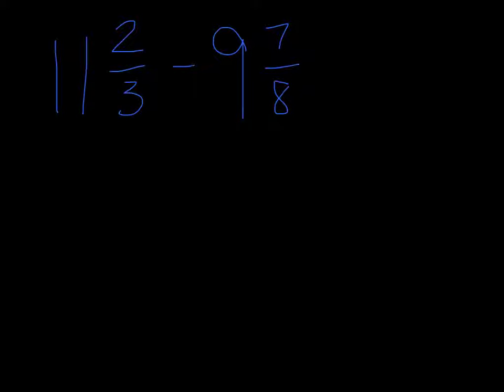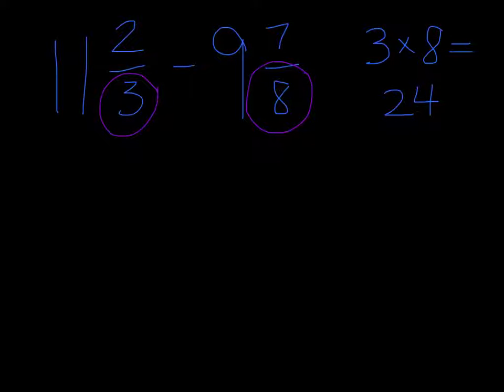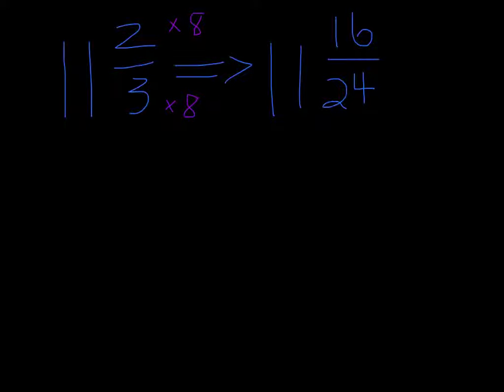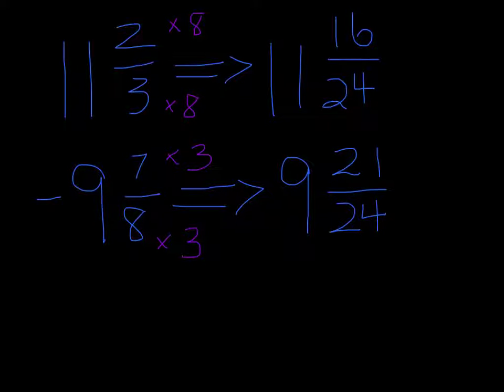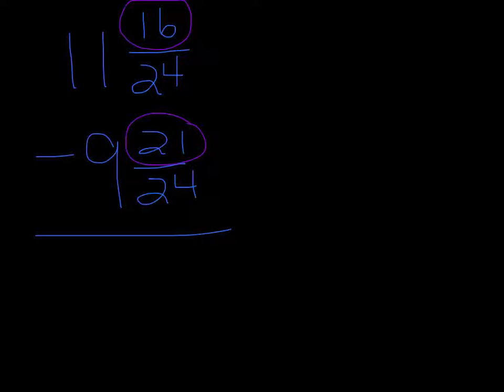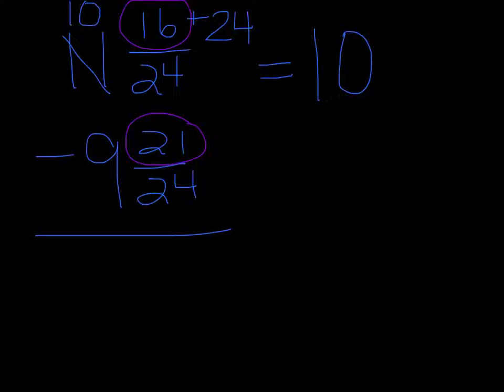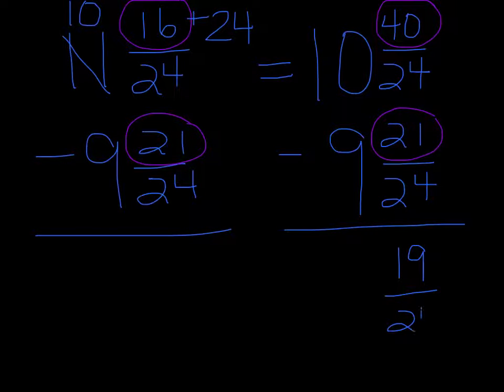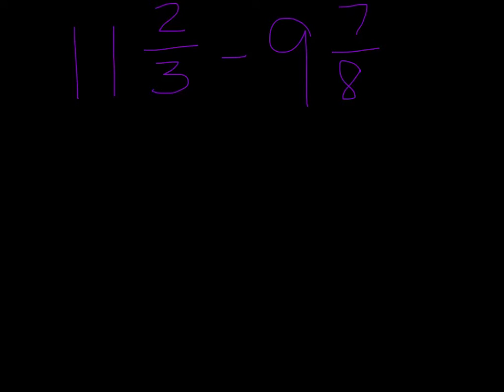Mixed Number Subtraction